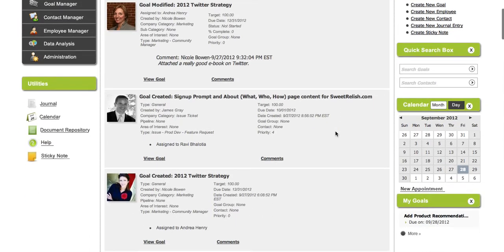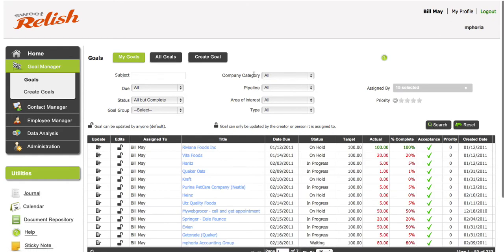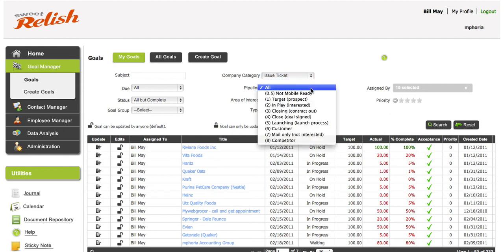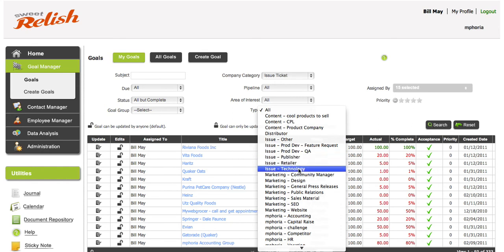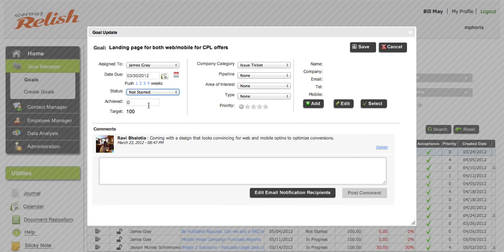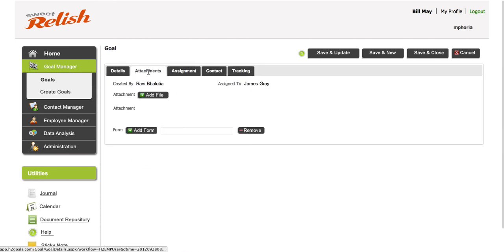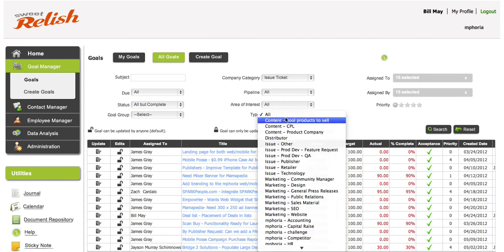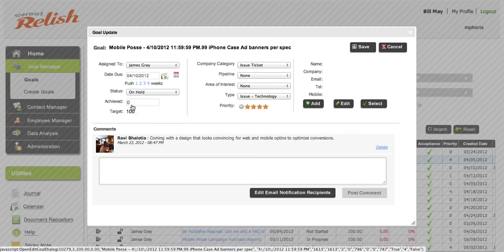Issue Ticket video